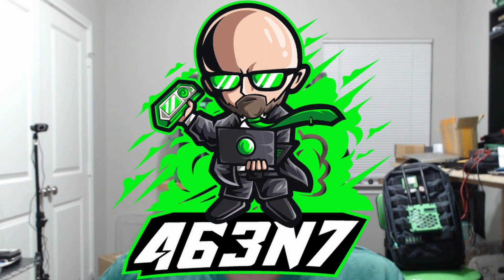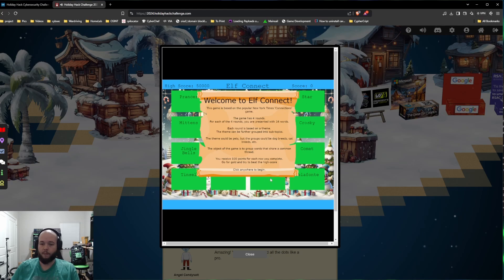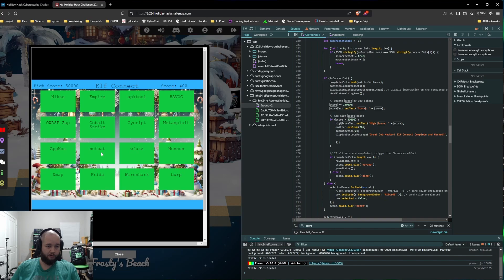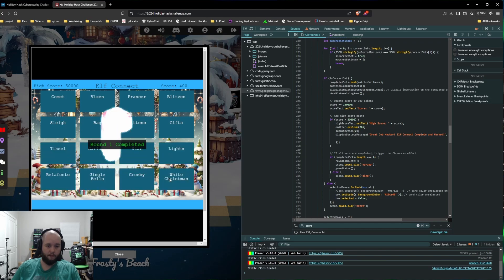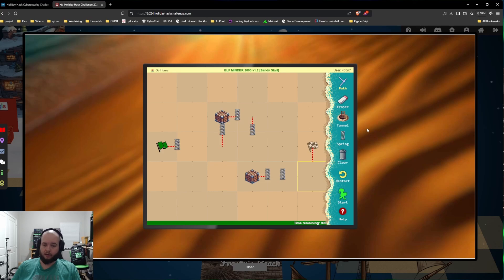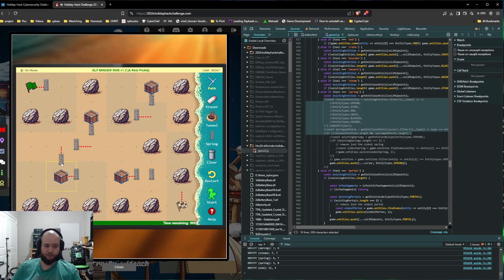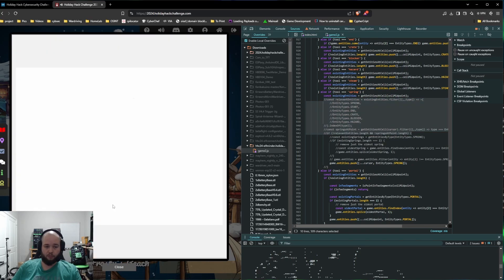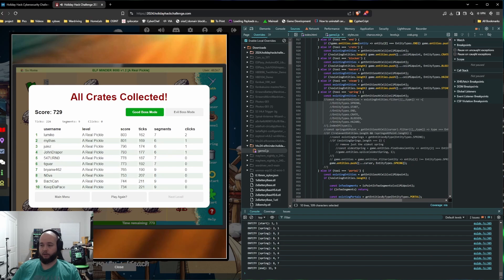2024 Sans Holiday Hack Prologue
My Tools:
-Digital Microscope

My Recording Gear:
-20' USB to USB C Cable